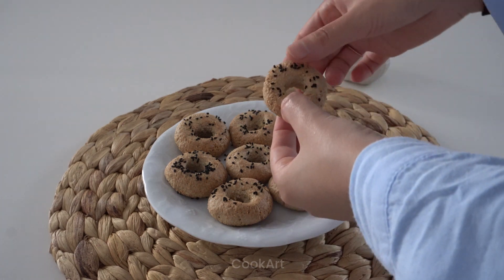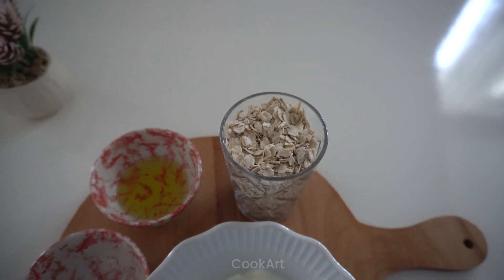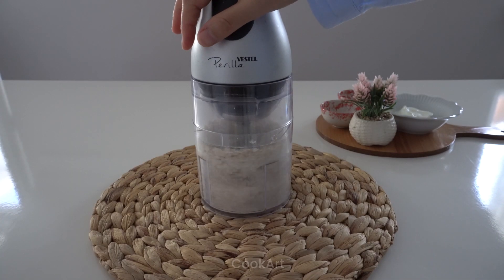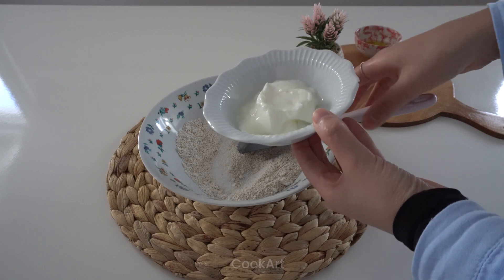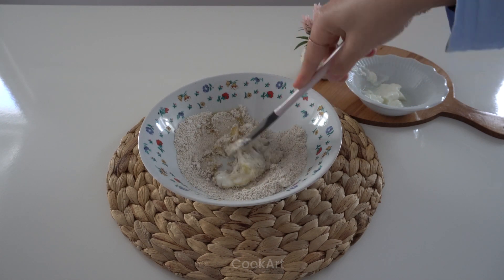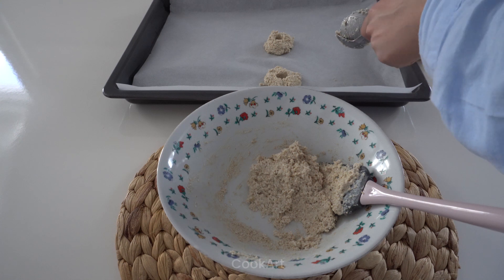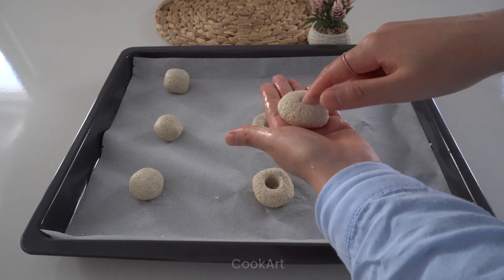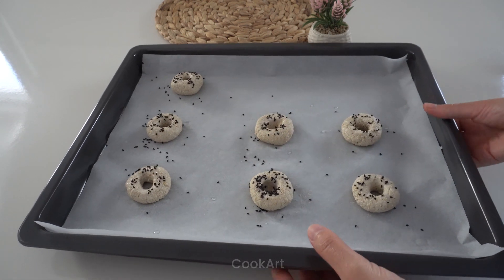Dietary Gluten-Free Strained Yogurt Bun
MATERIALS;
1 cup of oats
1 teaspoon of salt
2 tablespoons of yogurt
1 tablespoon of olive oil

drink on it;
black cumin

Bake in a preheated oven at 180 degrees until golden brown